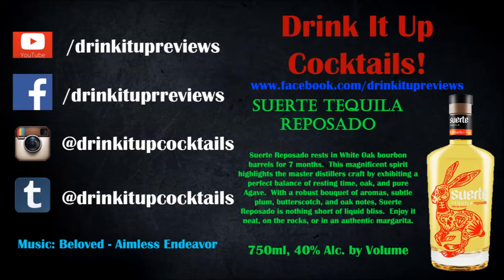Suerte Tequila: Reposado Review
Suerte Reposado rests in White Oak bourbon barrels for 7 months.  This magnificent spirit highlights the master distillers craft by exhibiting a perfect balance of resting time, oak, and pure Agave.  With a robust bouquet of aromas, subtle plum, butterscotch, and oak notes, Suerte Reposado is nothing short of liquid bliss.  Enjoy it neat, on the rocks, or in an authentic margarita.

750ml, 40% Alc. by Volume (80 proof)

Submit recipe ideas or review suggestions to